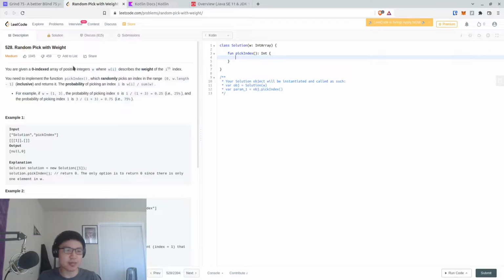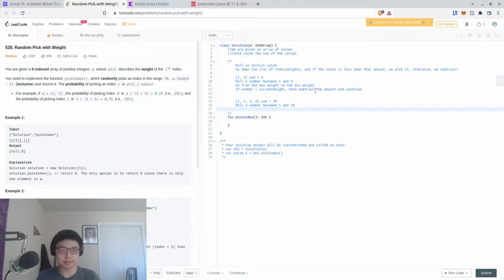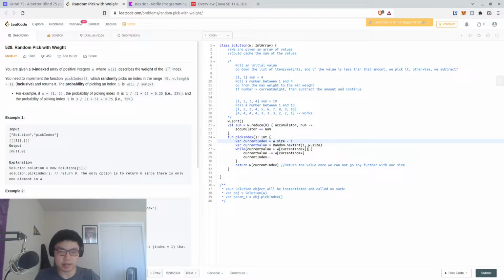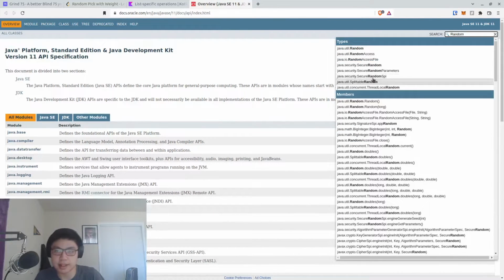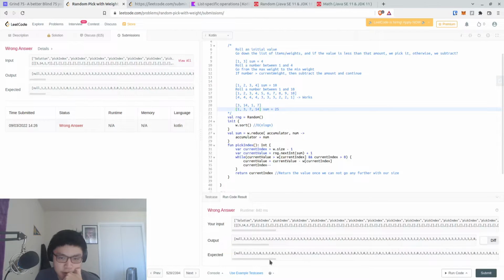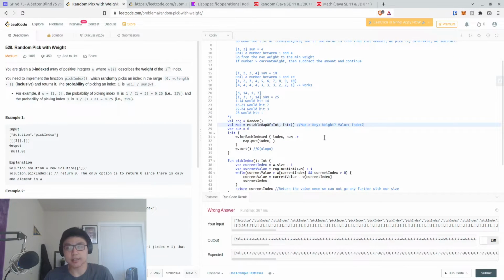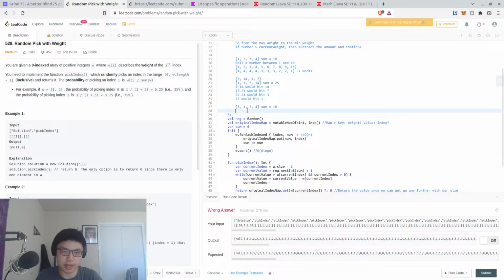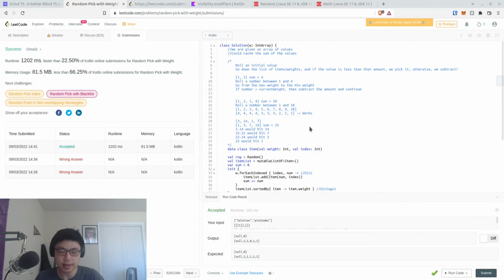Terrible LeetCode in Kotlin: #528 Random Pick with Weight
Another day, another LeetCode question (for now). Today, I'm running through #528 Random Pick with Weight. The problem wants you to design a class with an integer array as a parameter, where each value represents the weight of selecting a given index.

I've solved a similar problem before, not in a algorithm context, but when working as a gameplay programmer for a different project. The idea is straightforward once you have heard of it once - we roll a random value between 1 and the sum of all of the weights, and compare that value against each weight in order from the greatest to the least. If the value is greater, then we subtract the weight from our rolled sum.

To aid us in this, we will transform each integer into a data class of index-weight pairs, which we then sort by weight.

Current Grind:
- Grind75 list, 22 weeks/16 hours per week, [111/169]

Chapters:
00:00 - Problem discussion, Coding Begins (Sorting)